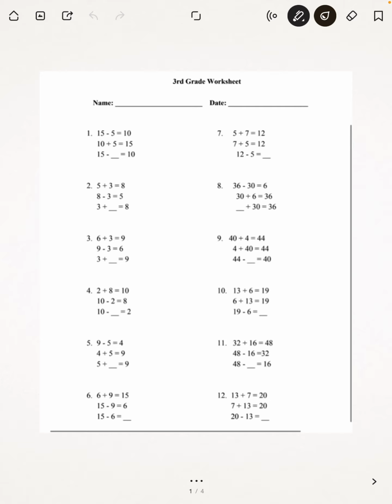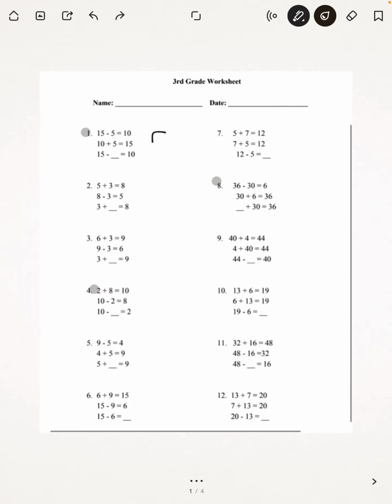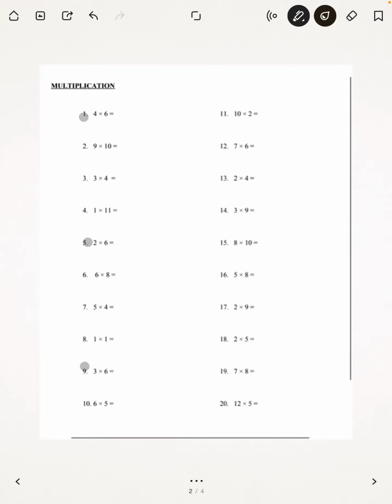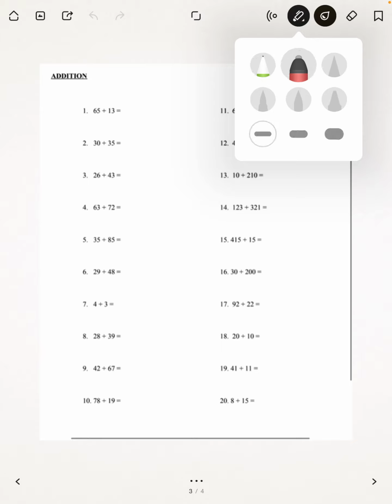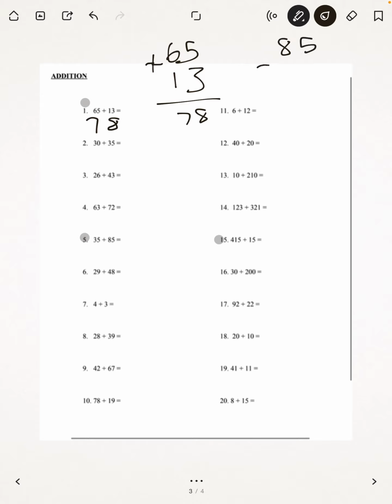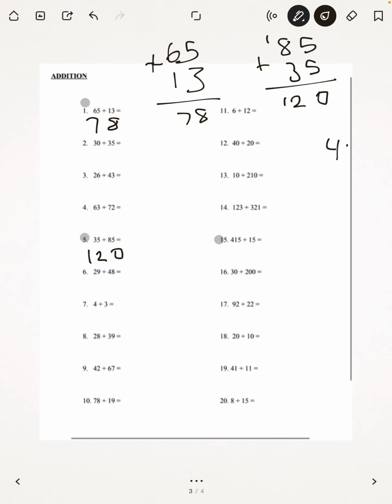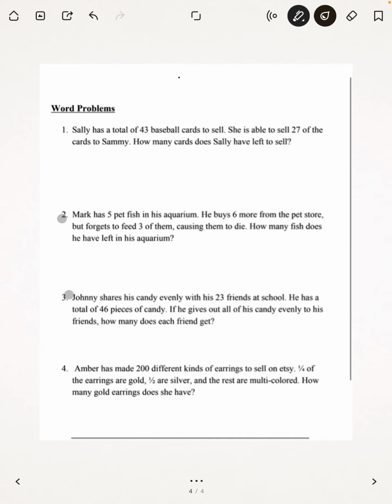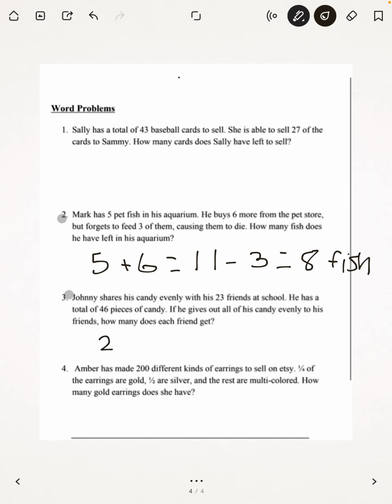3rd Grade Math | Lesson 12 #5